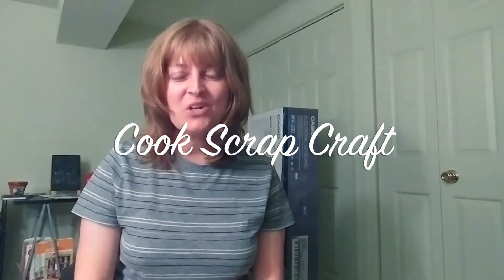Intro to Cook Scrap Craft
Welcome to the Cook Scrap Craft YouTube channel! Just like on the blog, you'll find gluten-free food, scrapbooking, and other fun crafts but in video format! And follow cookscrapcraft.blogspot.com for all the latest blog posts!